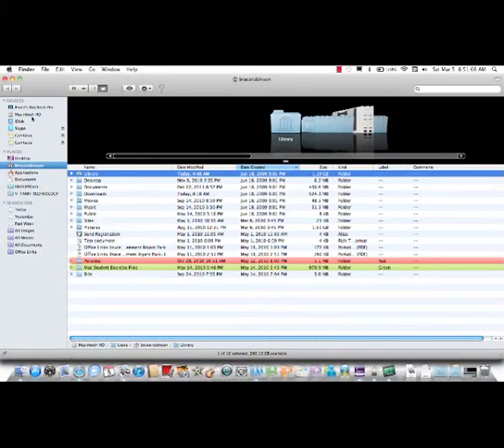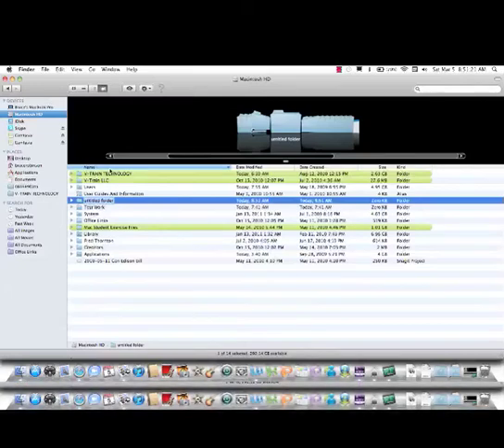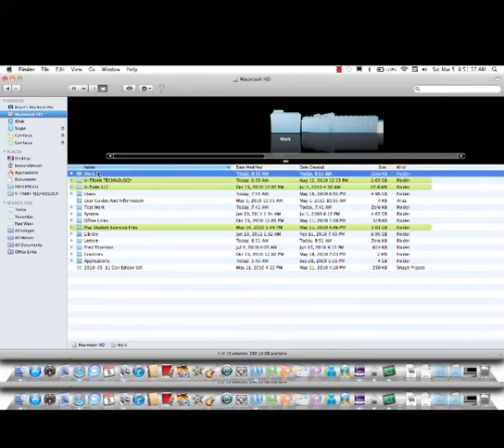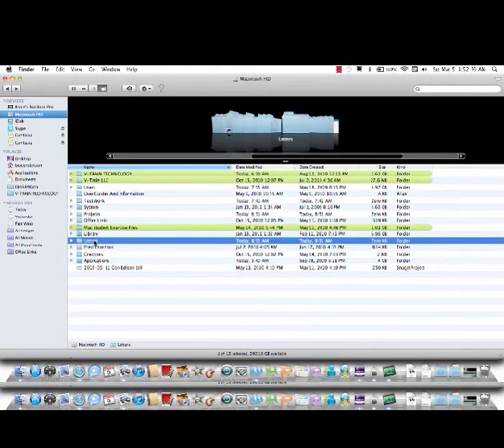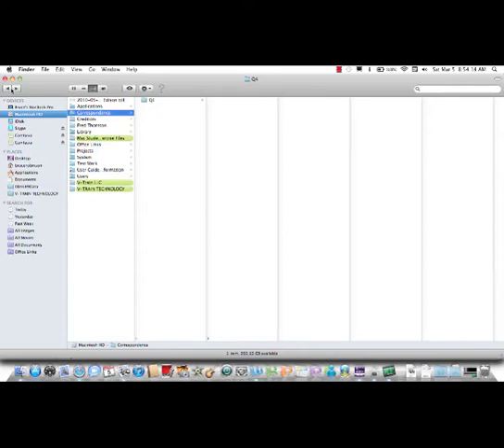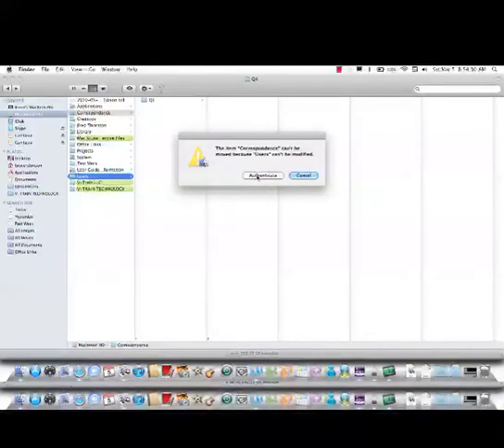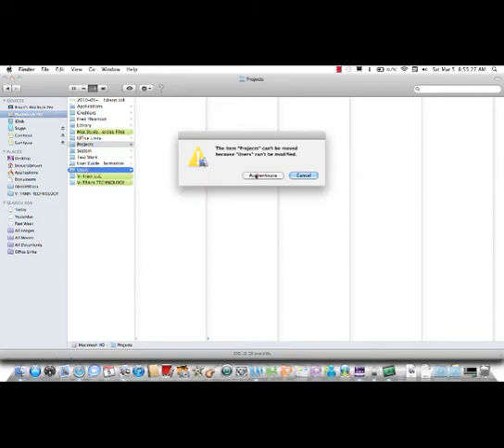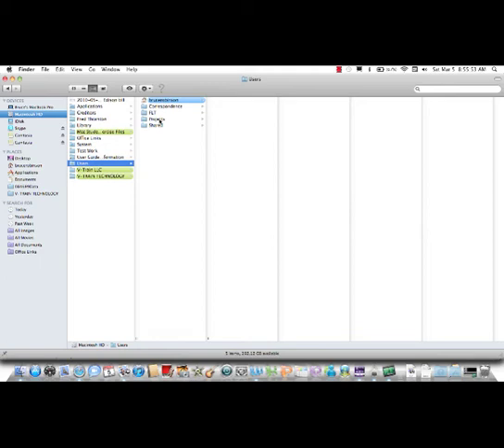V-Train -- MAC OS X Creating Folders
V-Train representative, Bruce Robinson delivers a fast & easy MAC tutorial on how users can quickly create folders and subfolders.  One of V-Train's montras is "You give us ten minutes -- and we take the mystery out of technology."  Clearly you won't need that much time for this one.